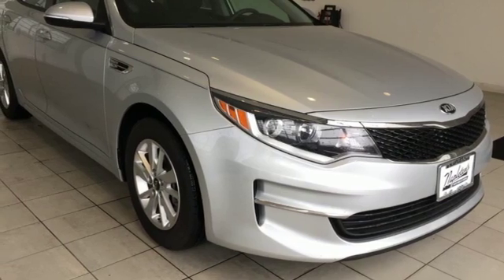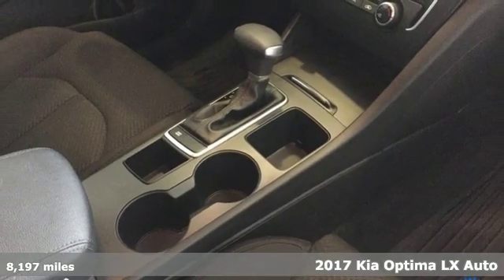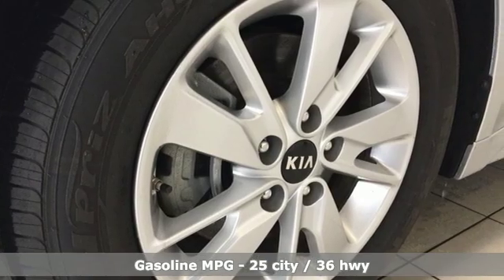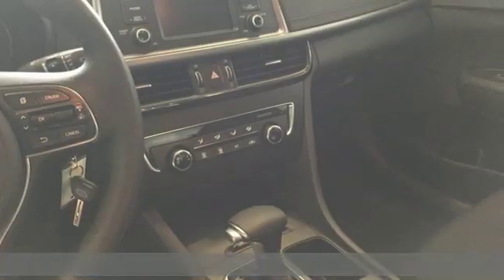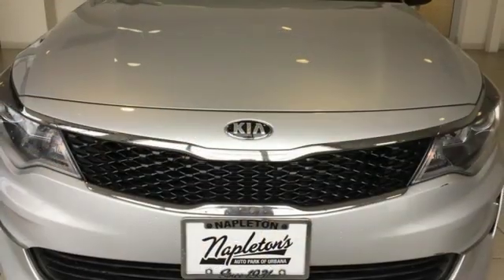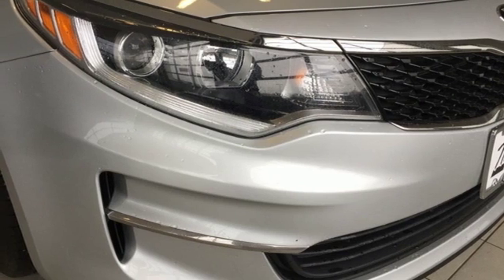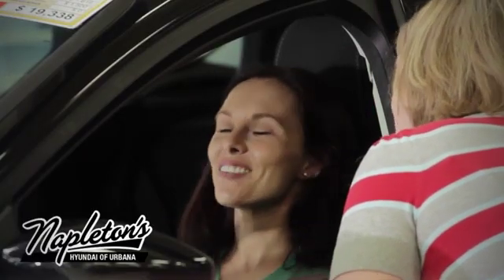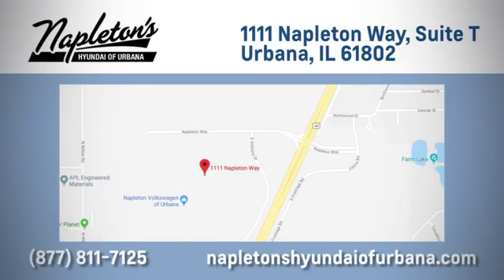Used 2017 Kia Optima Urbana IL Champaign, IL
Year: 2017
Make: Kia
Model: Optima
Trim: FE
Engine: 2.4L I4 DGI DOHC
Transmission: 6-Speed Automatic with Sportmatic
Color: Silver
Interior: black
Mileage: 8197
Stock #: PP59388
VIN: 5XXGT4L34HG159388
2017 Kia Optima in Sparkling Silver, Bluetooth, Backup Camera, USB, Aux Connection, Hands Free Calling, Single disk CD Player, black Cloth. Clean CARFAX. CARFAX One-Owner. Odometer is 18735 miles below market average! 25/36 City/Highway MPGbrAwards:br * 2017 IIHS Top Safety Pick * 2017 KBB.com 10 Best Sedans Under $25,000 * 2017 KBB.com 10 Most Comfortable Cars Under $30,000 * 2017 KBB.com Best Family Sedans * 2017 KBB.com 10 Most Awarded Cars * 2017 KBB.com 10 Most Awarded BrandsbrFREE Car Washes for the LIFE of your vehicle at Napleton's Auto Park, WiFi, Shuttle Service In Champaign, Urbana and Savoy, State-of-the-art service center with clean and comfortable children's play area, customer waiting area, and FREE refreshments. SERVING: CHAMPAIGN, URBANA, SPRINGFIELD, DECATUR, DANVILLE, RANTOUL, MAHOMET, CHARLESTON, MATTOON, SAVOY.

Address:
1111 Obrien Dr,